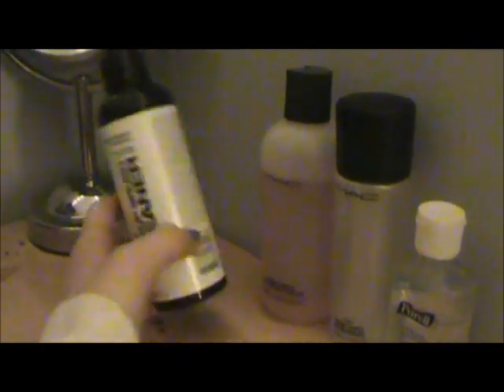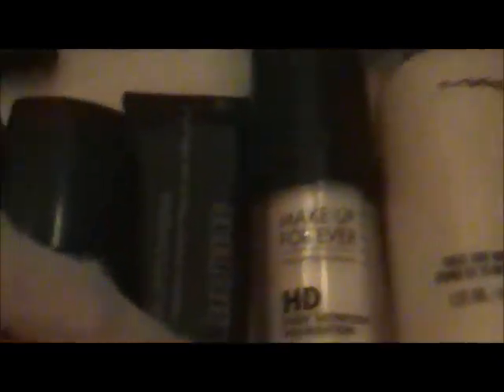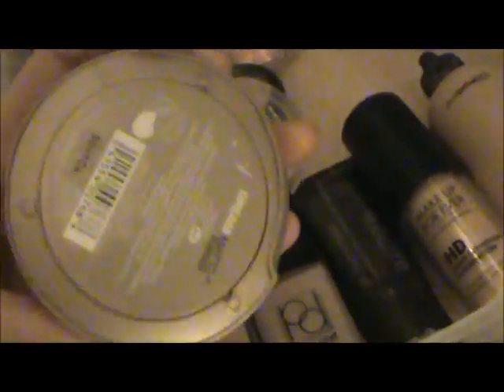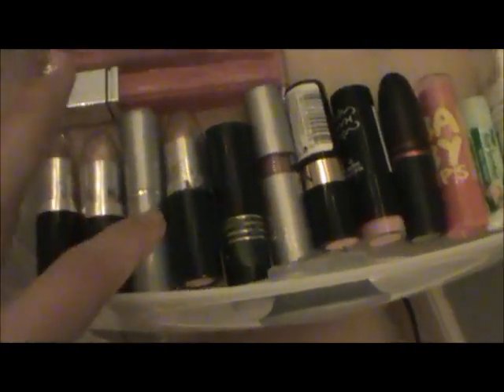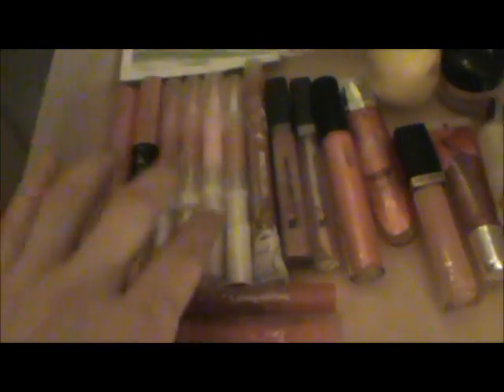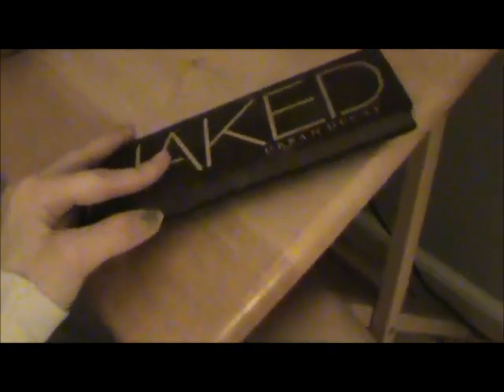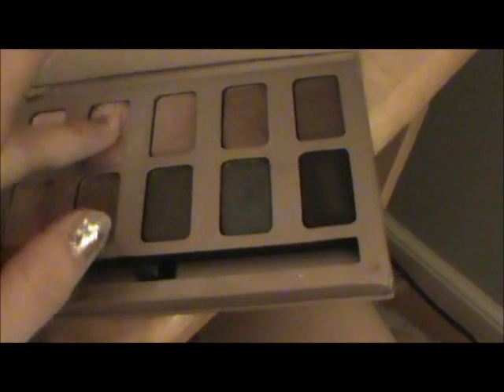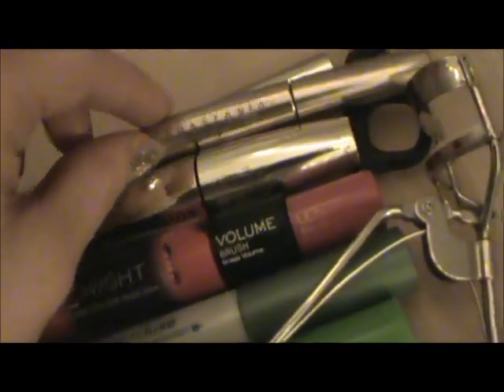Makeup Collection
I am in no way bragging... simply sharing what products I own!